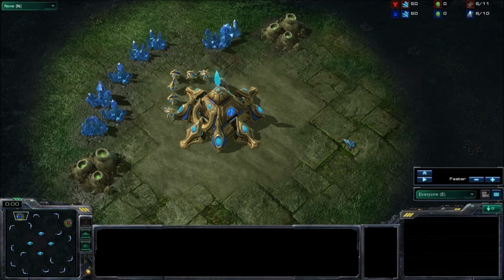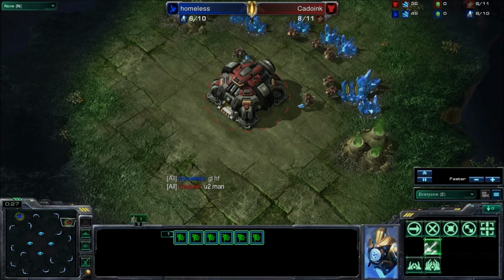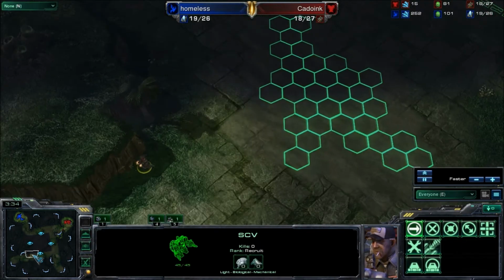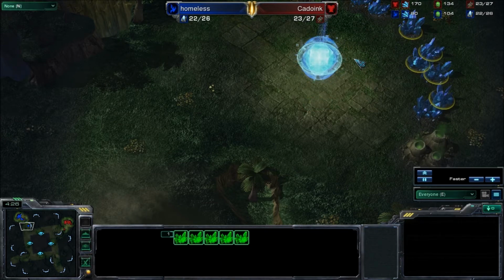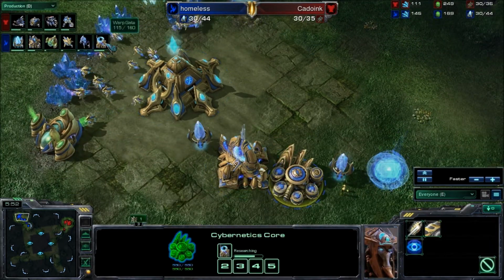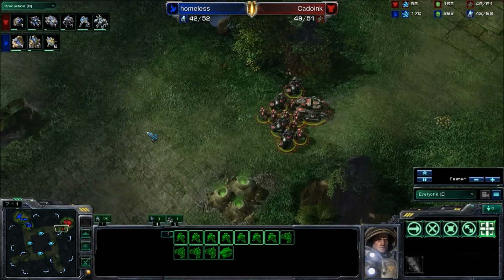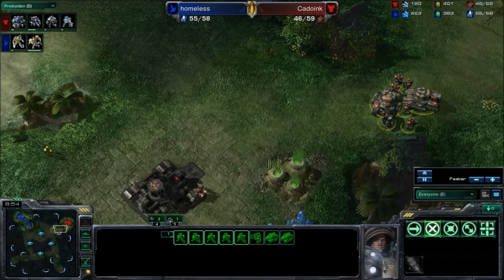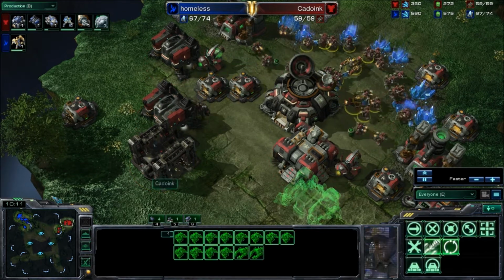TvP Cadoink vs Homeless pt1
A game of me against a Protoss player named Homeless. This video is two parts so I will link the two together. This should be the last game of me against another player for a while. The next few replays are games between my friends!